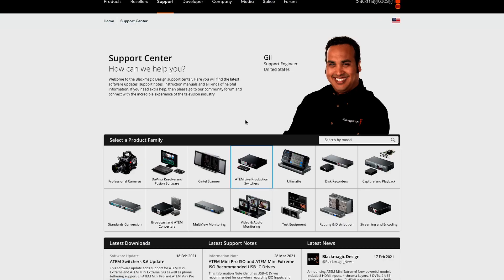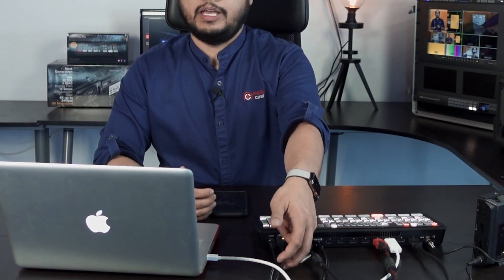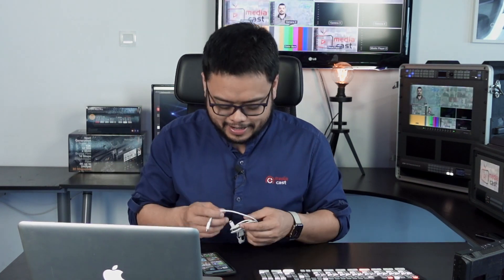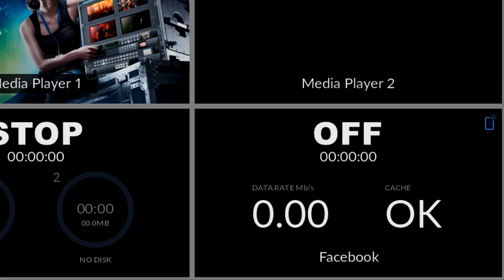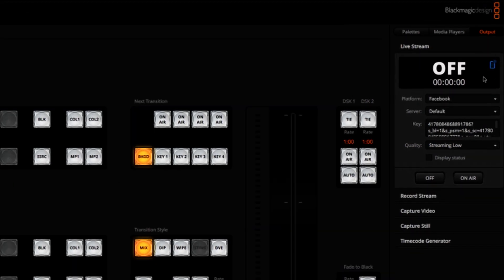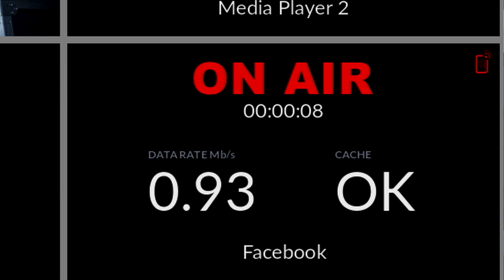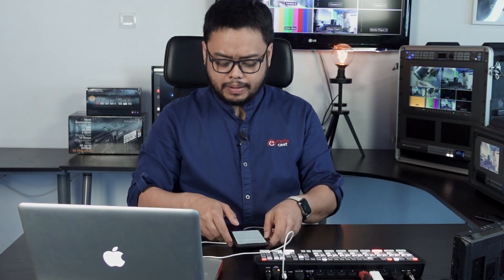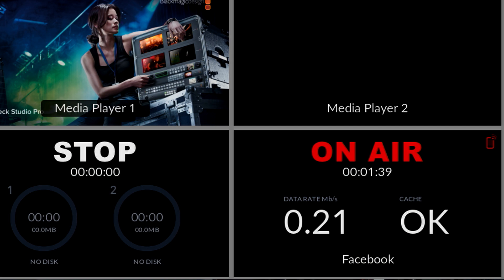Learn it with Larry S04E03 - Mobile Tethering on ATEM Mini Extreme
In this episode, we explore one of the new features of the ATEM Mini Extreme - mobile tethering.

This feature is helpful especially when you are doing live production on location and need to use mobile date through Apple or Android phone. It can be also used as a back-up for your main Ethernet connection, ensuring you have redundancies in place to have a successful live stream with minimal interruptions.